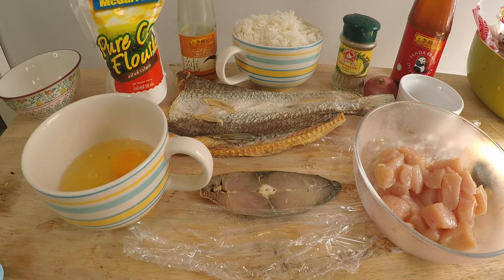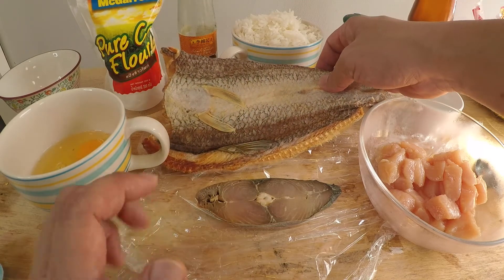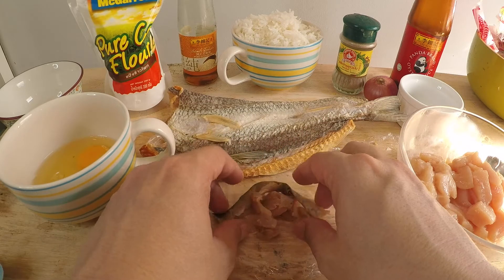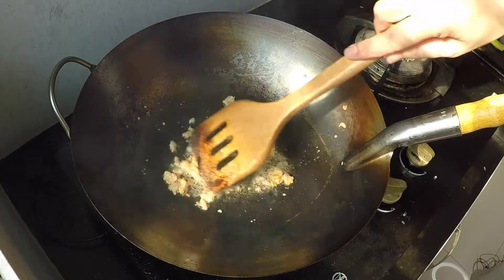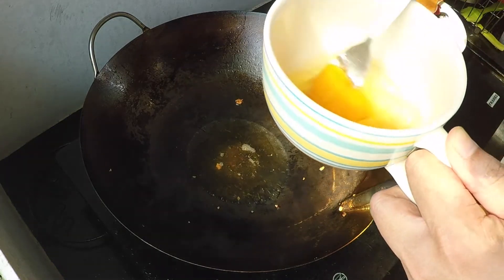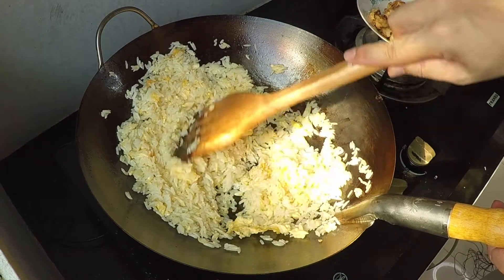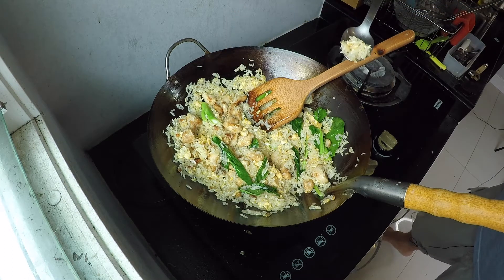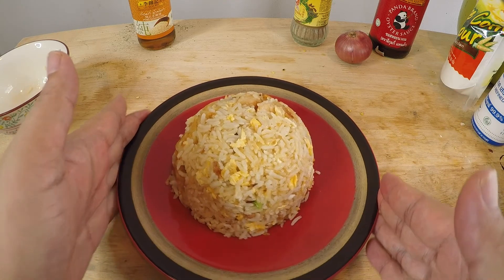Salt Fish with Chicken Fried Rice Recipe | Wally Cooks Everything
This is one of those classic dishes that American Chinese households don't normally make at home. Yet order when eating out at Chinese restaurants.

So again, while I'm living in Thailand, salt fish and chicken fried rice is not something I can easily find here.

Which means it's time for Wally to cook up something he likes to eat. And that's where I started making salt fish with chicken fried rice.

2½ cups cooked rice (I recommend jasmine rice)
10 grams - 15 grams of salted fish (I used salted mackerel)
2 large eggs
1 handful of leafy green vegetable (I used kale)

For Chicken Marinade:
150 grams chicken breast cut into cubes
Dash of white ground pepper
1 tablespoon oyster sauce
1 tablespoon cornflour (cornstarch for viewers in USA)
1 teaspoon sesame oil

Combine ingredients with chicken thoroughly and marinade in refrigerator for at least 5 minutes.

Add a tablespoon of cooking oil to a wok or pan on medium high heat. Add salted fish to the hot oil and cook for a few minutes. Move the fish around with a spatula and careful not to break the pieces too small.

Then add the chicken and cook until the chicken turns white. Remove and set aside chicken and salt fish.

Add two tablespoons oil back into the wok. When the oil is hot beat two eggs and pour into wok. Use spatula and mix up the eggs then immediately add your rice. Quickly mix the rice into the eggs. The eggs should still be wet enough to coat the rice and give it a yellowish color.

Turn up the fire to medium high heat to fry the rice and eggs, about a few minutes while moving the rice around the wok. Then add back in salted fish and chicken.

Give the rice a taste. Usually the salted fish is enough to flavor the rice. But if you feel it needs more salt then add a teaspoon of light soy sauce to finish off.

Add your choice of leafy green vegetables for a quick final toss. And your salt fish with chicken fried rice is ready to eat!